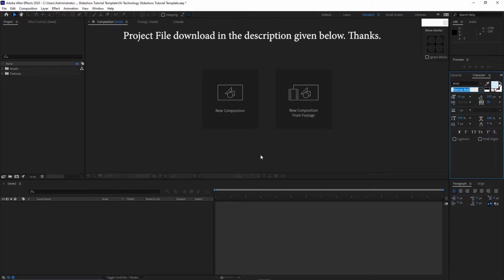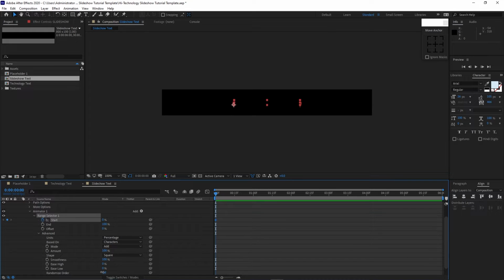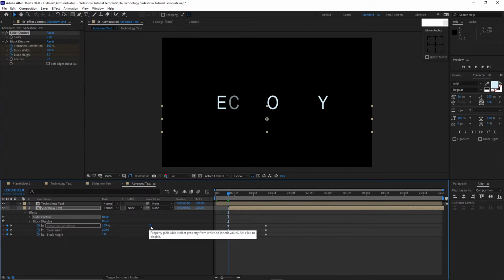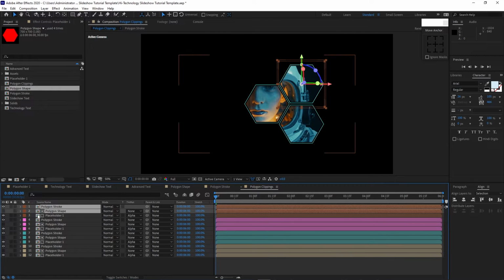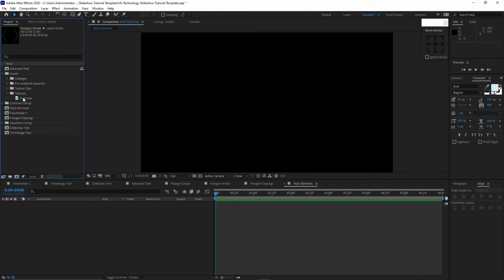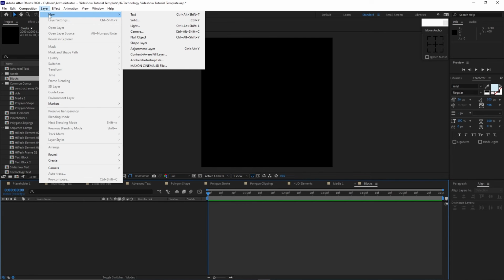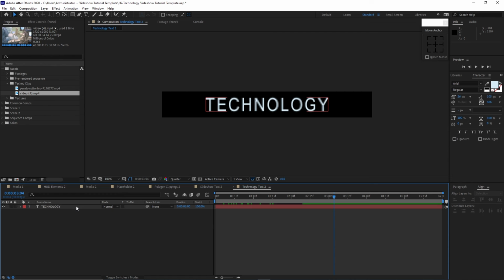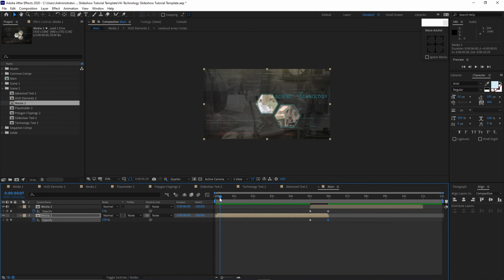How to create Advanced Technology Slideshow in After Effects Tutorial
This Adobe After Effects tutorial will show you how to create a Advanced Technology type of slideshow inside after effects, using various animated Sci-Fi technology. Graphic, animation and motion designs are uniquely organized. It is a modern, futuristic, hi-tech effects. Very innovative environment of graphic design and motion graphics. Will share with you some techniques on how how to properly position these elements and organized it, and that will allow you to manage and create a stunning look advance technology  theme designed slideshow.

PEXEL.COM
PIXABAY.COM